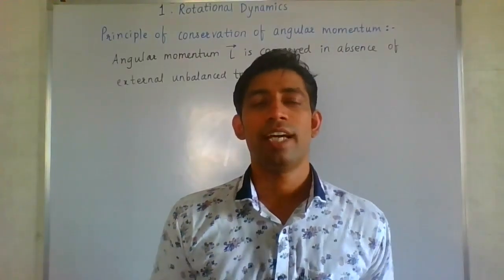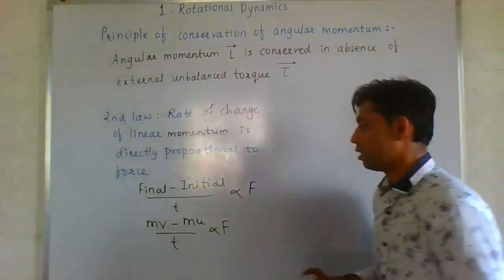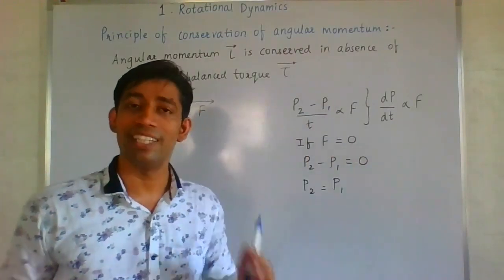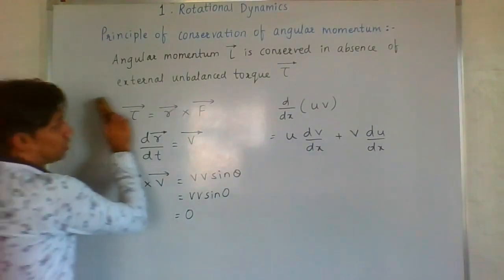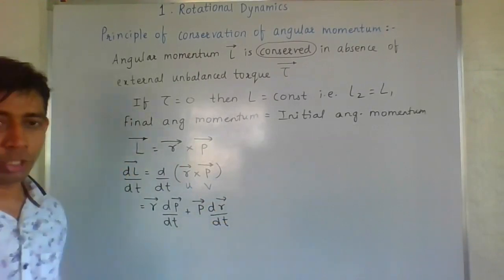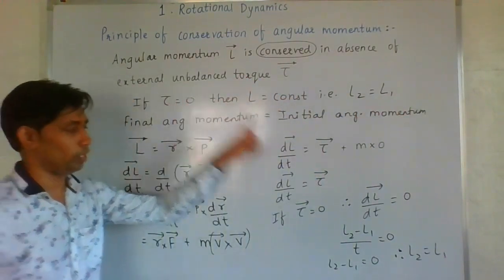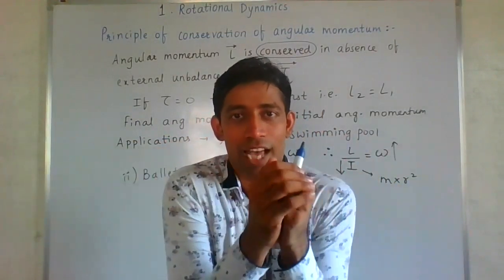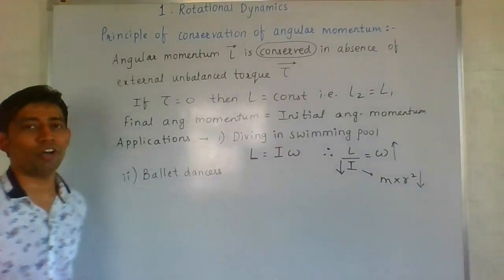Law of conservation of angular momentum proof in Hindi | Rotational Dynamics Lec 12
This video covers principle of conservation of angular momentum and its application in sports events.